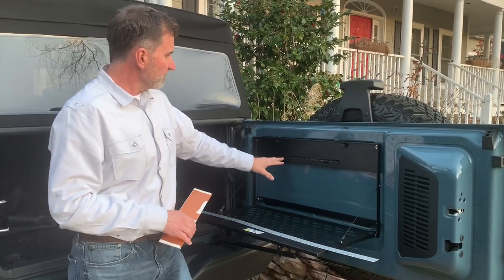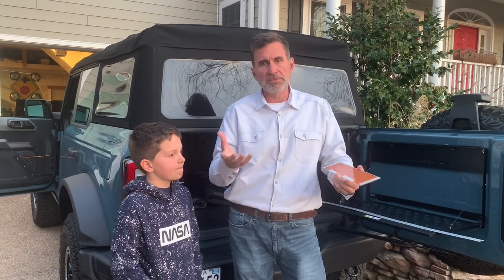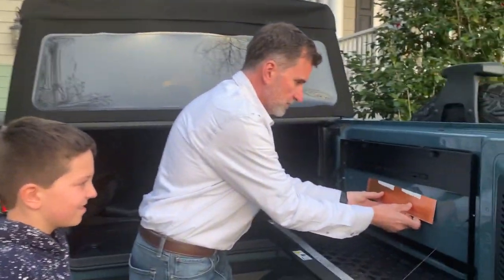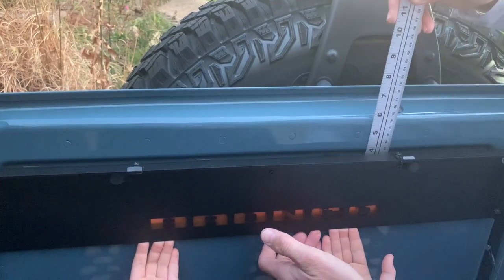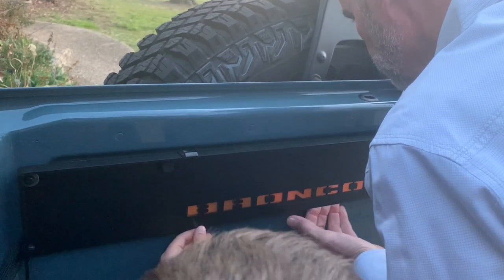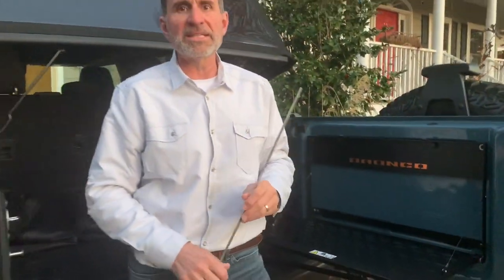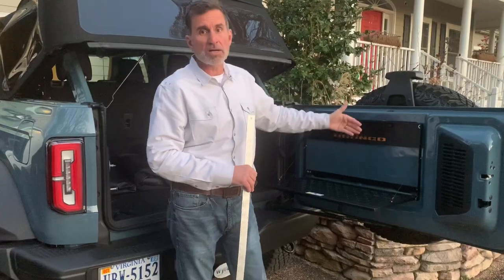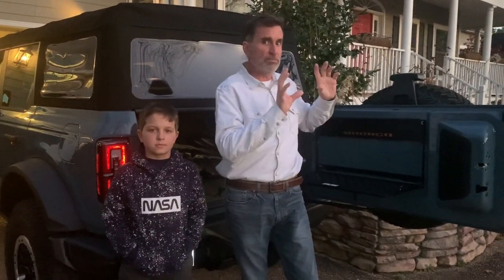Modifying our Bronco Swing Gate Folding Table.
Gavin and I had a local print shop add a digital graphic to a piece of 060 aluminum and then used 2 sided tape to stick it to the rear of the table bracket so we could see the BRONCE cut out better.

We never recommend you try anything on our channel, we are showing our modifications only.
Use at own risk

All content on this channel is created by and the property of Happy Gavin Productions LLC